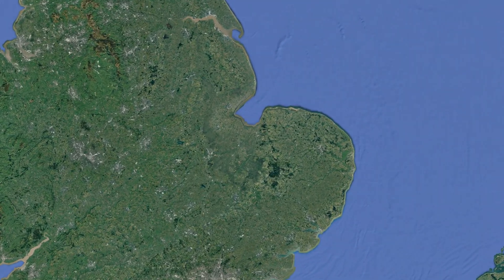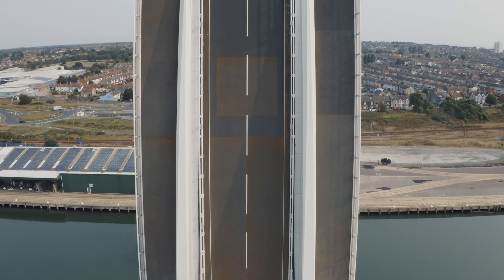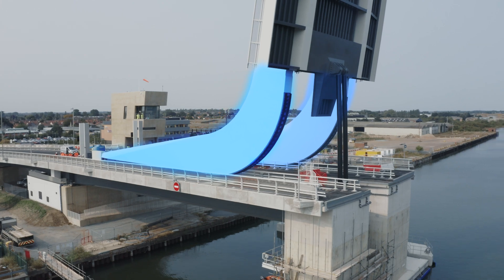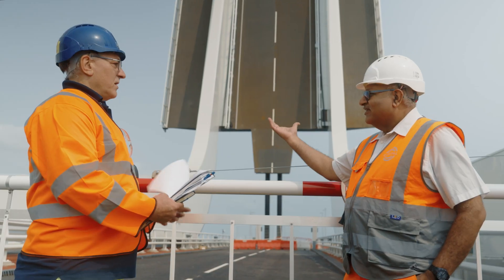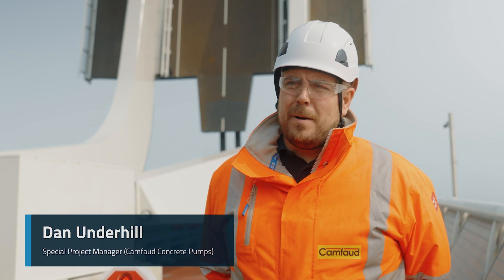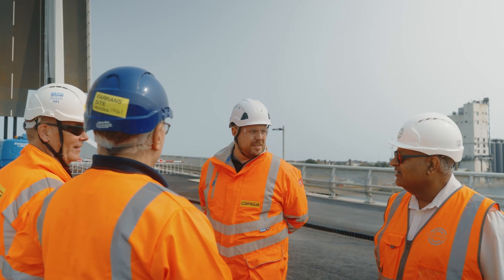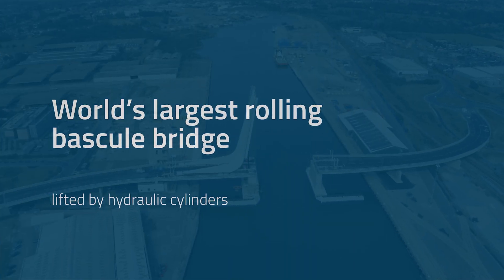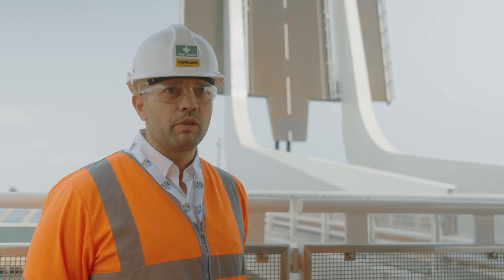LKAB MagnaDense enables striking design of Gull Wing Bridge Lowestoft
The Gull Wing Bridge, in Lowestoft Suffolk UK, is the world's largest rolling bascule bridge lifted by hydraulic cylinders. Find out what role heavyweight concrete, manufactured with LKAB Minerals' MagnaDense, played in enabling this striking design to come to life.